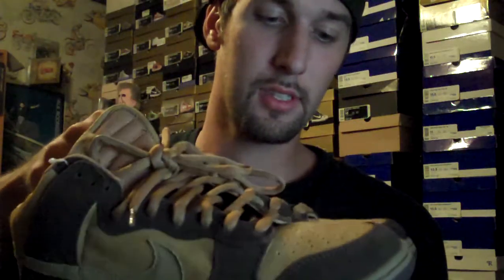Dunk SB Brown Pack Highs